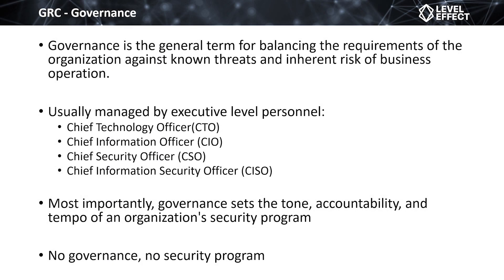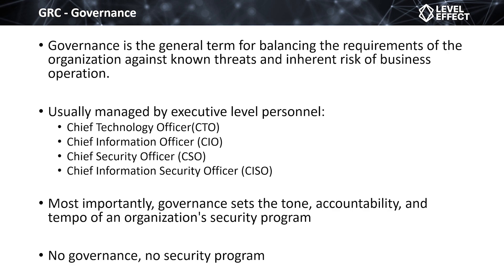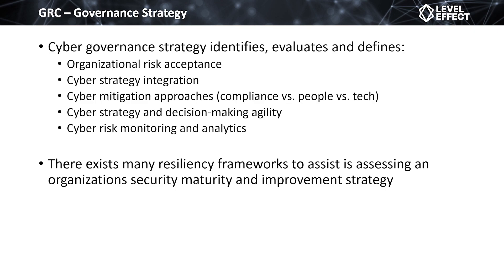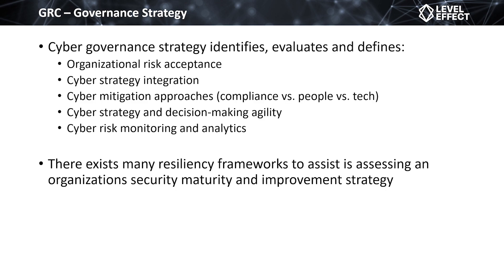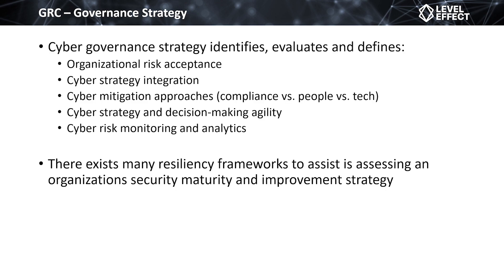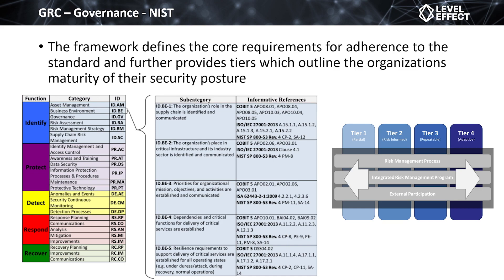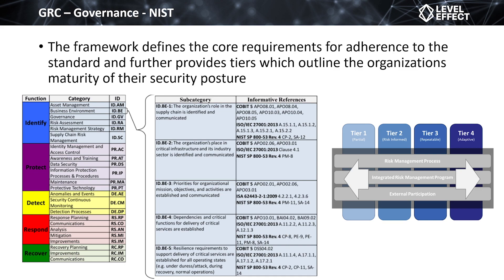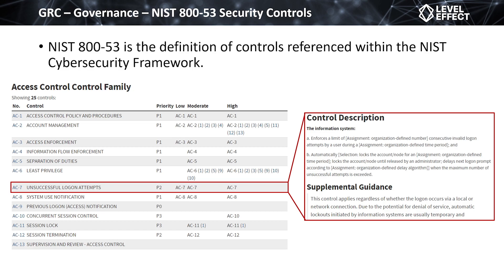Governance, Risk, Compliance GRC Lecture 2 Governance